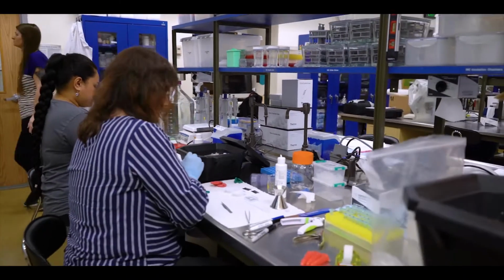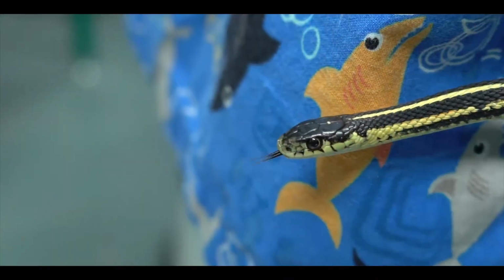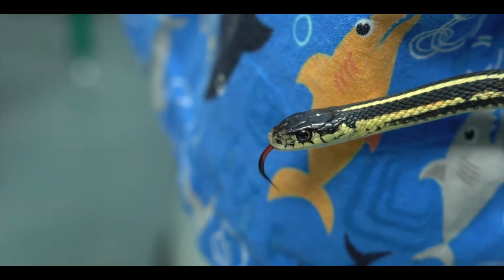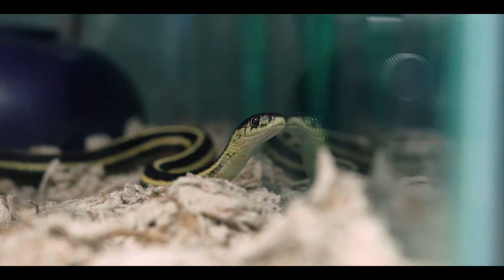Deborah Lutterschmidt, 2019 Graduate Mentoring Excellence Award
Associate Professor of Biology, Deborah Lutterschmidt's research asks how animals tell time. Specifically, her lab studies how environmental cues such as day length and temperature are transduced into hormone signals and how these signals influence seasonal reproduction.